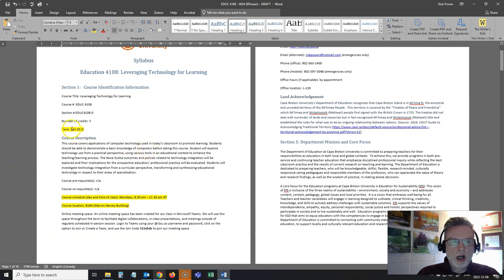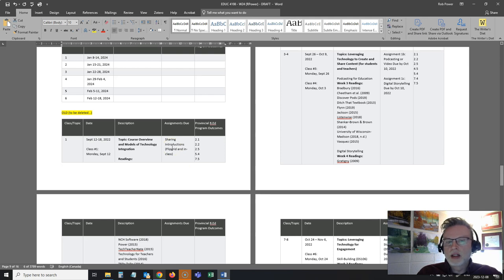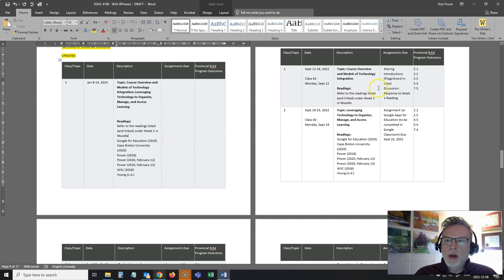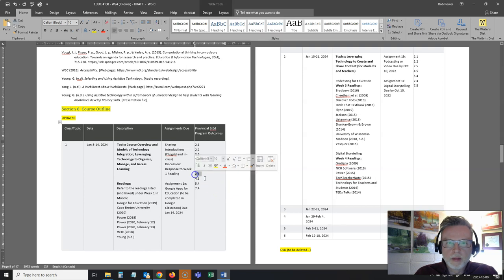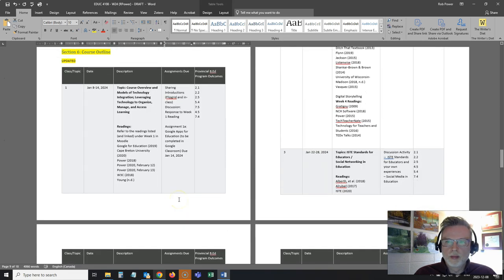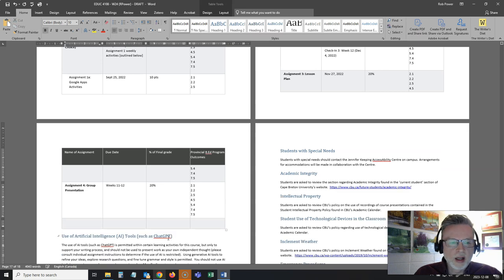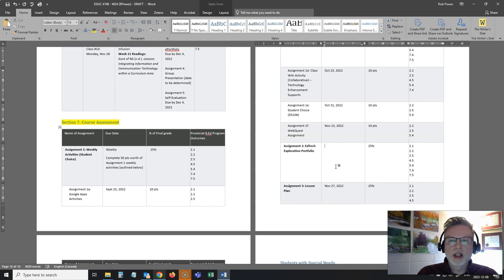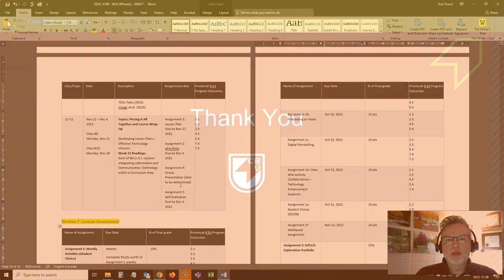Revising Your Syllabus and Pre Planning for Moodle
CBU's Dr. Rob Power walks through the process of adapting a 12-week course syllabus for a 6-week course delivery model.